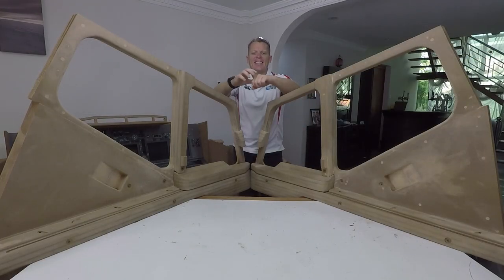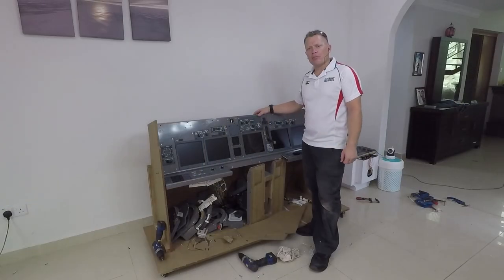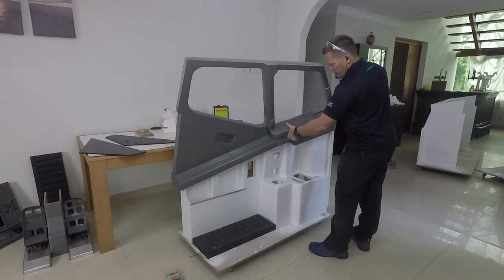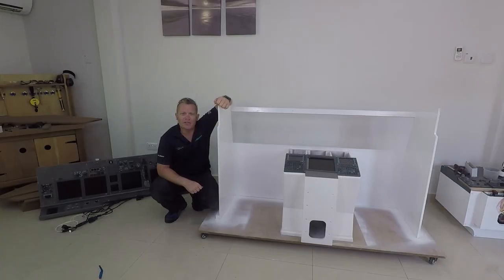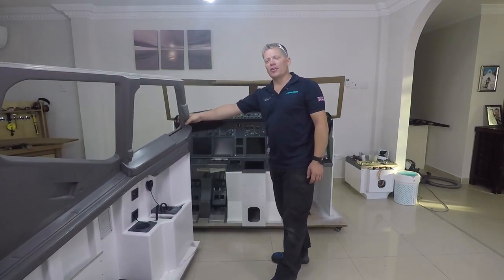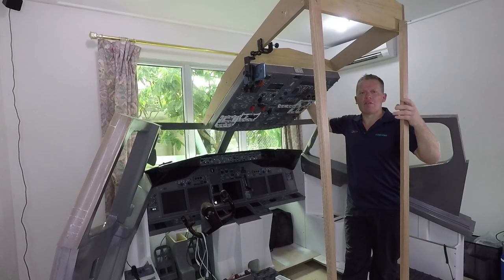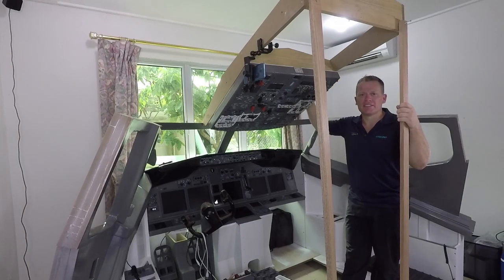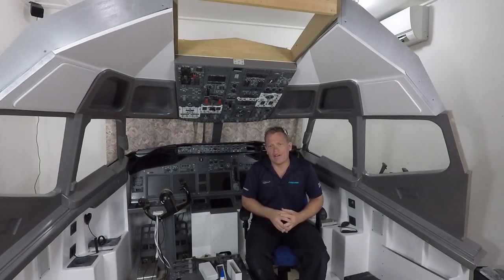737 Sim Build - The Glue Up, Paint & Assembly of the Sim 18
This is a catch up episode, after recording hundreds of hours of footage, while the family was away.  I have complied it down into 9 minutes. The This video brings you back up to date where the sim actually is now. The dis-assembly, glue up, sand and paint was a massive undertaking literally taking weeks. Glad that's done! Normally I would complete each part as I go along. But as the design was not proven, I was very worried it might fail again. However, Success  this time!